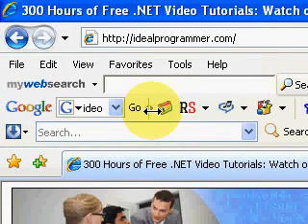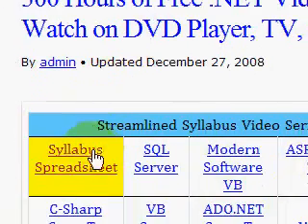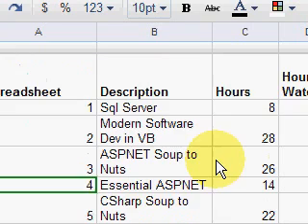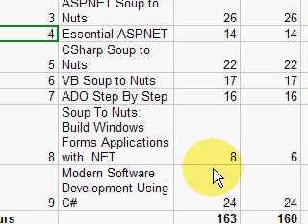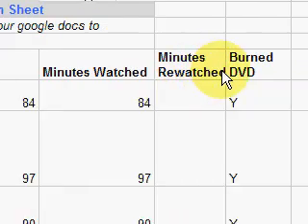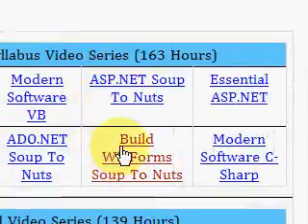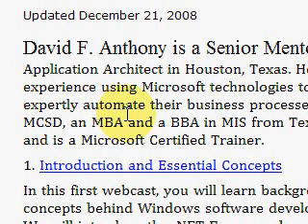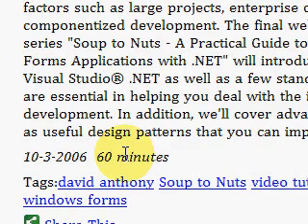Windows Forms(Desktop) Application Video Tutorials - 6 Hours FREE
- Building Windows Forms Applications with Microsoft Expert, David F. Anthony. Many GOOD Questions Answered!